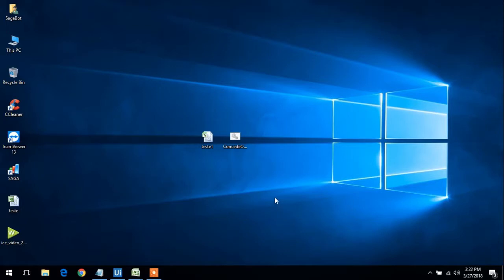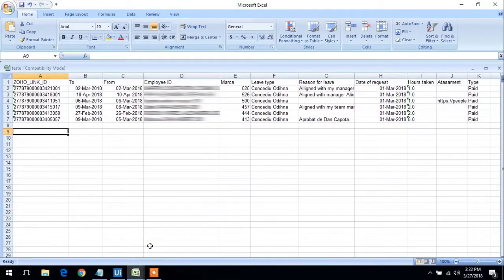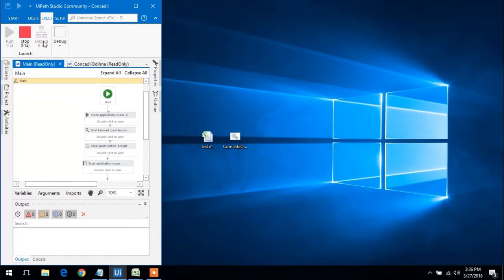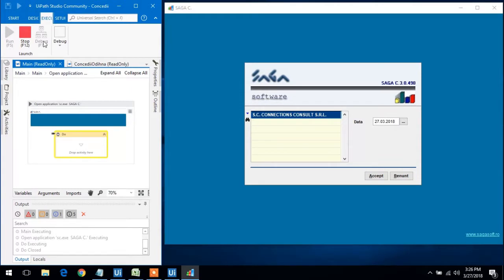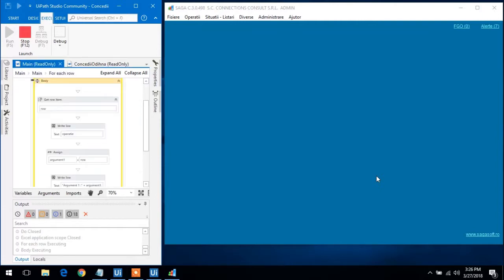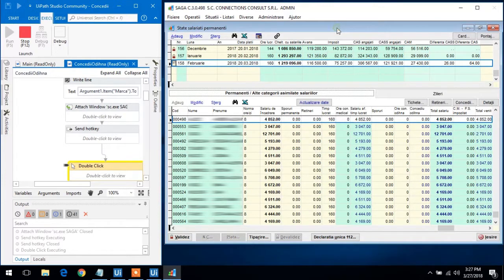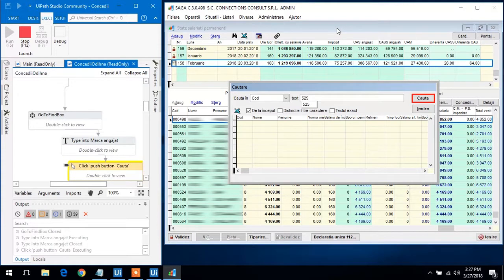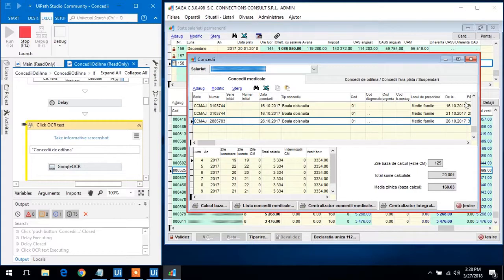Automation of Leave Management in Saga software with UiPath robots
Leaves are exported from Zoho People in Excel format. The UiPath robot will parse the file and update the vacation chart for each employee in Saga software.

Find more about Connections Consult